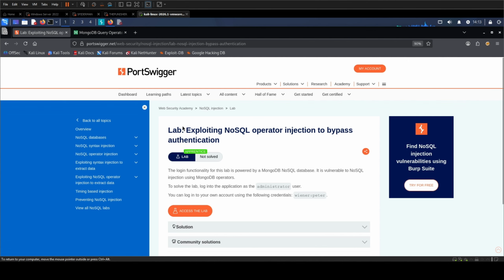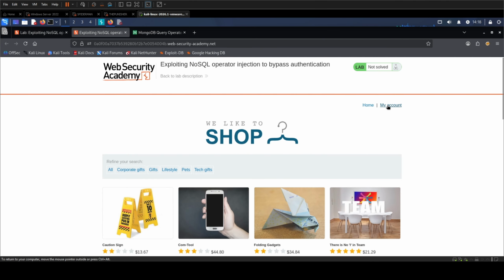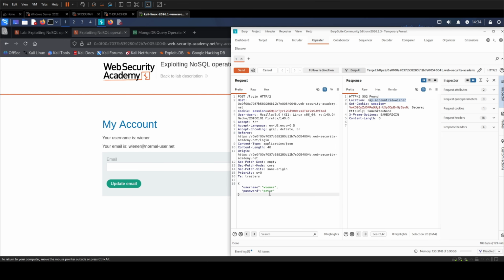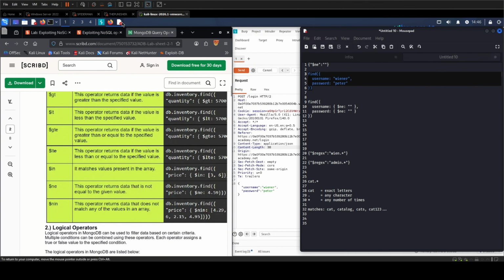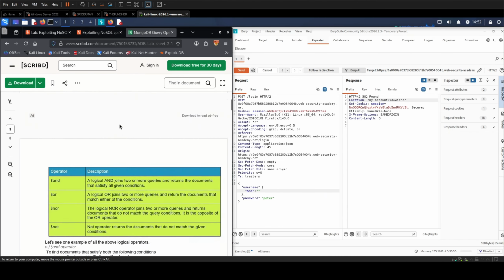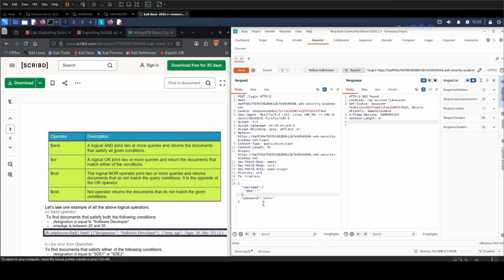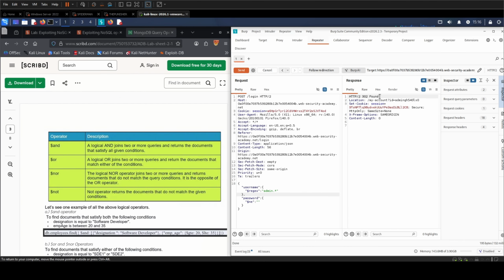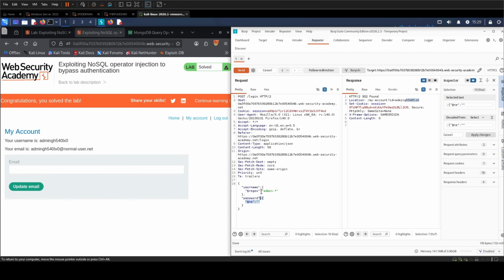Exploiting NoSQL operator injection to bypass authentication | PortSwigger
We solve the PortSwigger Web Security Academy lab Exploiting NoSQL operator injection to bypass authentication, a NoSQL injection lab where MongoDB operators let us bypass the login and sign in as the administrator.

The login runs on a MongoDB database that trusts the JSON we send it. Because a JSON value can be an object instead of a plain string, MongoDB reads certain objects as query operators. We use the $ne (not equal) operator to turn the strict username and password check into a loose condition, then switch to the $regex operator to pattern-match the admin account. Along the way the server returns a 500 error telling us we matched too many users, and we narrow the query back down to the single administrator account.

You can follow along in Burp Suite Community edition - no paid tools needed - and I explain the reasoning behind every step, so it works even if NoSQL injection is brand new to you.

Payloads used (set these as the values in the JSON login request in Burp Repeater):

Username - not equal to empty:
{"$ne":""}

Username - regex matching anything starting with wien:
{"$regex":"wien.*"}

Both username and password - not equal to empty (this triggers the 500):
{"$ne":""}

Final solve - username regex for admin, password not equal to empty:
Username: {"$regex":"admin.*"}
Password: {"$ne":""}

Heads up if you're following along: the 500 Internal Server Error with $ne in both fields is expected - it means you matched too many users, so it is the clue, not a mistake. The admin username has random characters on the end, which is why we match it with $regex instead of typing it. Keep Burp's Intercept turned off so requests flow through to HTTP history. And the lab only counts as solved when you take the final response, choose Request in browser then In original session, and load that URL in your real browser - solving it in Repeater alone will not register.

00:00 Intro
00:11 Lab overview - the goal
01:10 Burp Suite setup & recon
03:19 How NoSQL operator injection works
04:13 First injection attempt - $ne on username
05:07 Exploring $regex and operator chaining
06:32 Injection on both fields - the 500 error
07:29 Targeting the admin with $regex - lab solved
08:44 Why it worked

Cybersecurity beginner PDF bundle (33 modules)